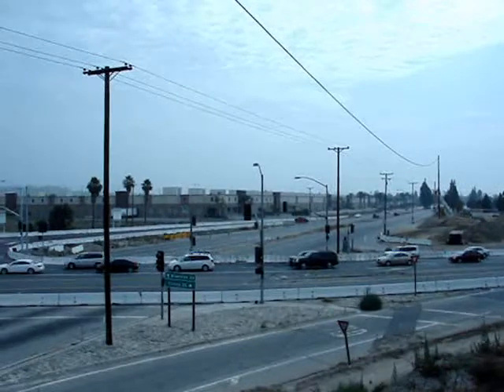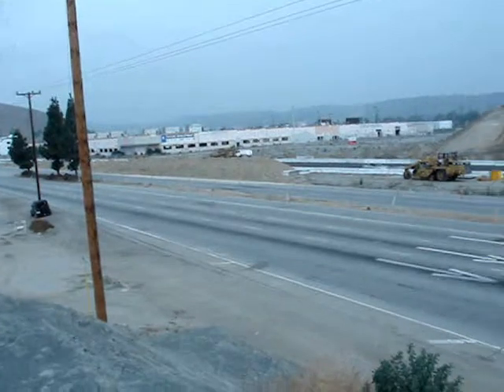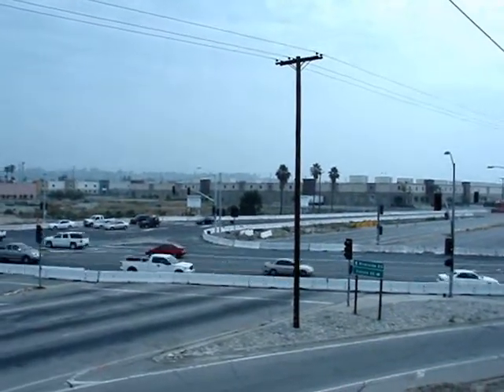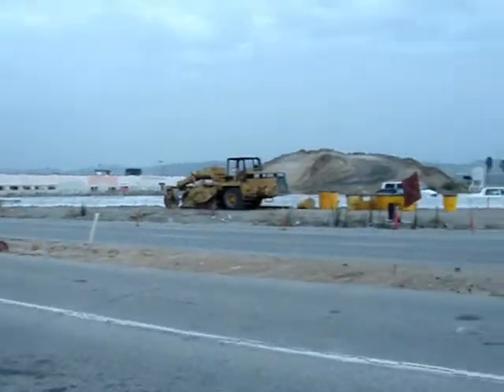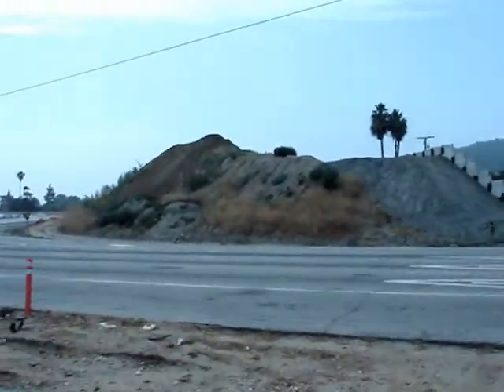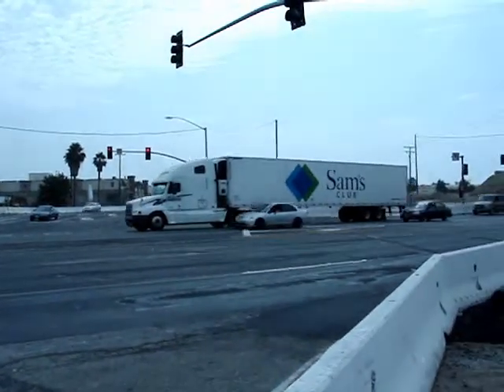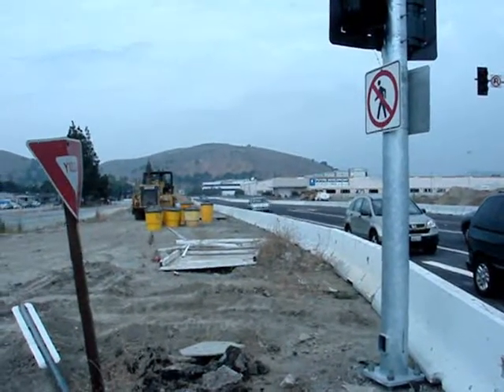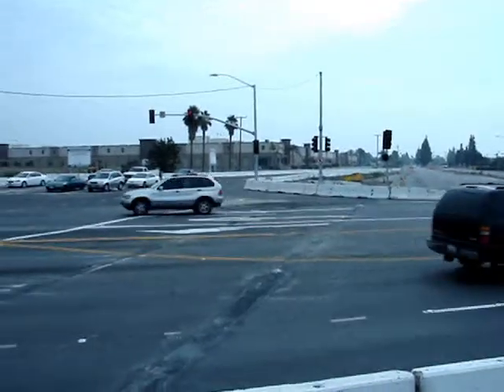Overpass Update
On Location with Ren